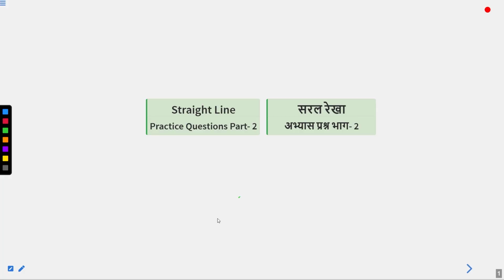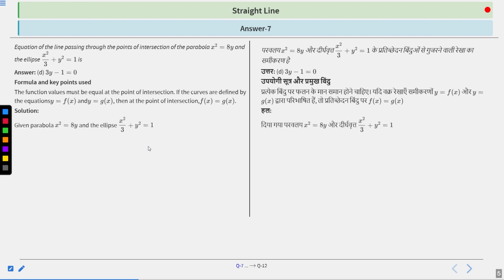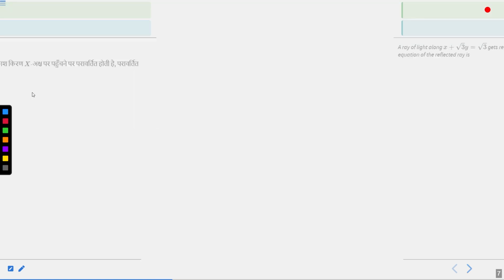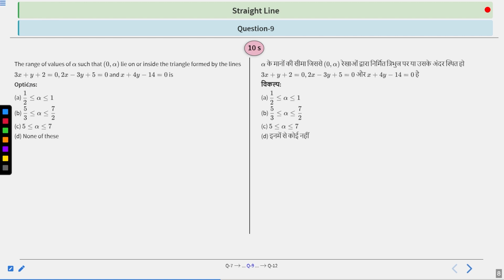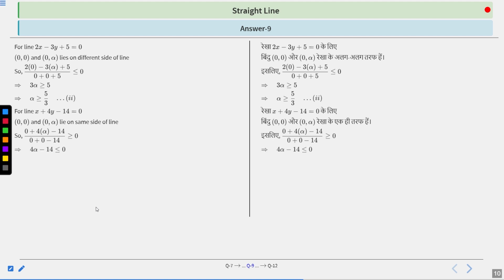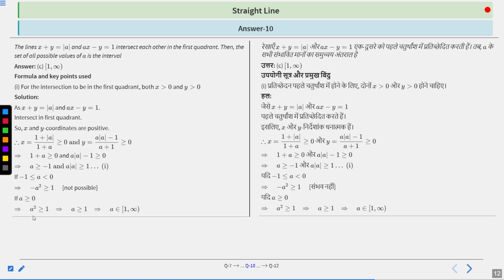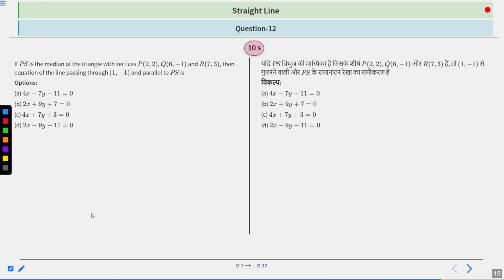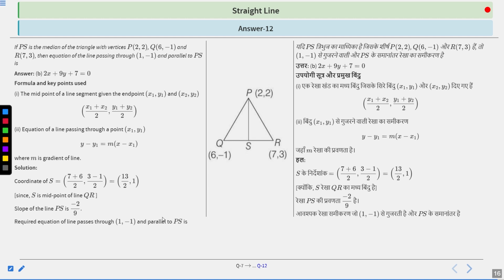Straight Line Foundation questions part 2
Subject: Mathematics
Programme Name: Straight Line
Course Name: Engineering

In this lecture we have discussed some practice questions based on Straight Line

📡 Key Features:
Syllabus-based Content